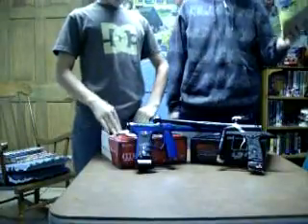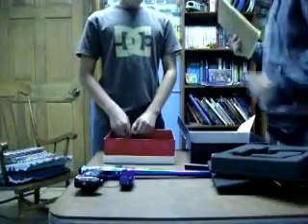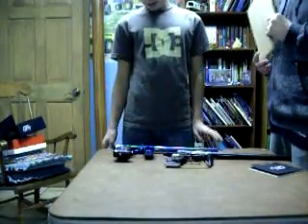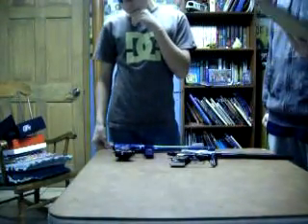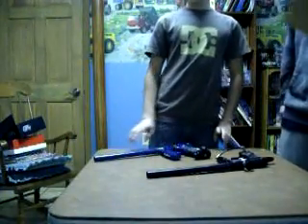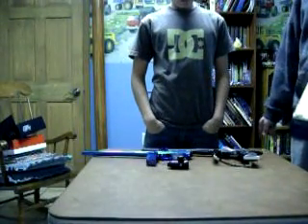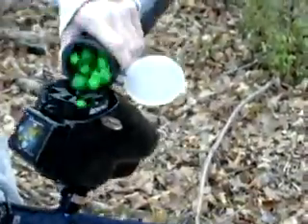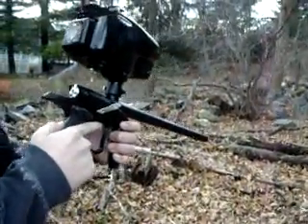Invert Mini VS. Dangerous Power G4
Invert Mini and Dangerous Power comparison. We also have seperate reviews on each gun in our other videos.